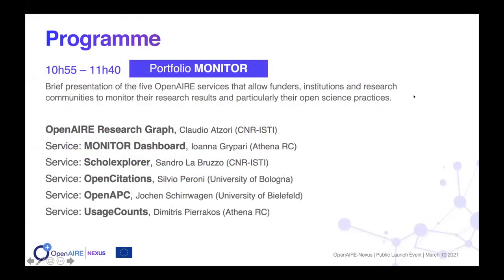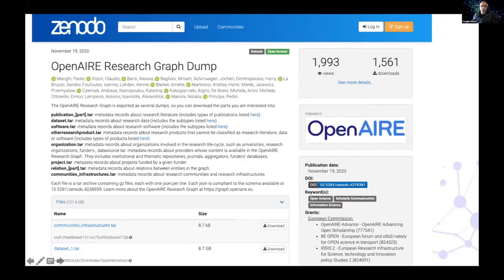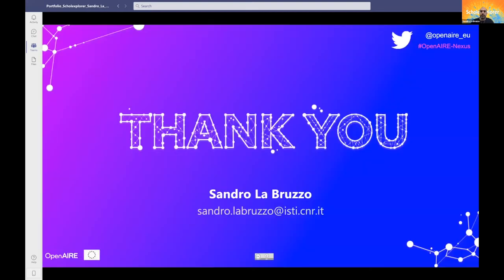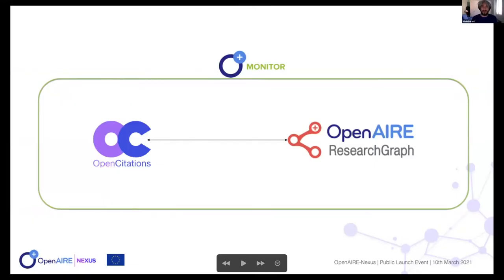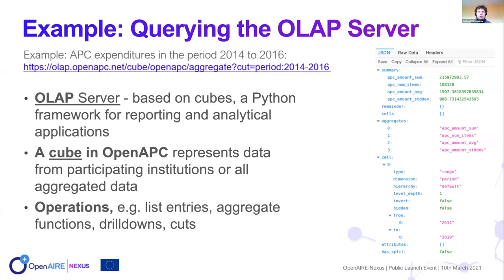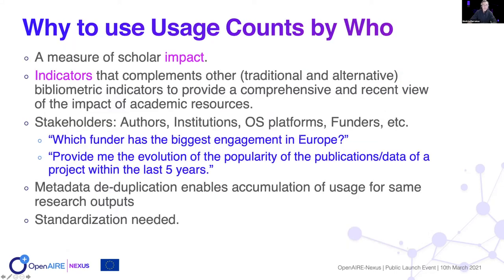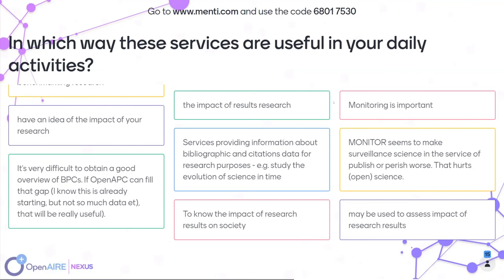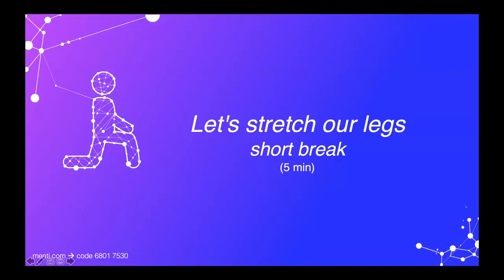OpenAIRE-Nexus Public Launch | Portfolio MONITOR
Programme
Portfolio MONITOR
Brief presentation of the five OpenAIRE services that allow funders, institutions and research communities to monitor their research results and particularly their open science practices.
00:00:25 - OpenAIRE Research Graph, Claudio Atzori (CNR-ISTI)
00:42:06 - Service: MONITOR Dashboard, Ioanna Grypari (Athena RC)
00:11:23 - Service: Scholexplorer, Sandro La Bruzzo (CNR-ISTI)
00:16:26 - Service: OpenCitations, Silvio Peroni (University of Bologna)
00:25:26 - Service: OpenAPC, Jochen Schirrwagen (University of Bielefeld)
00:34:30 - Service: UsageCounts, Dimitris Pierrakos (Athena RC)